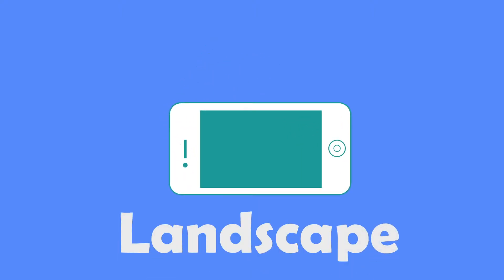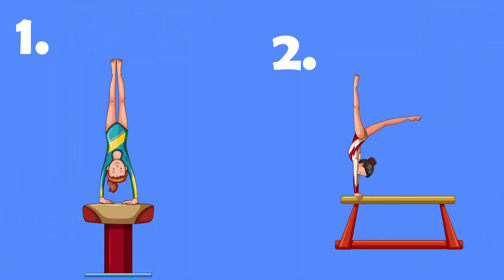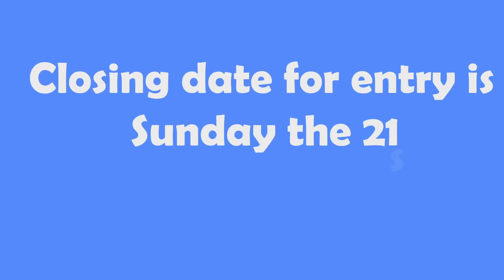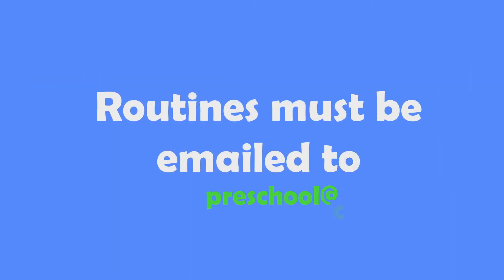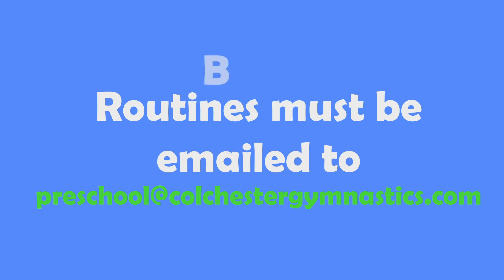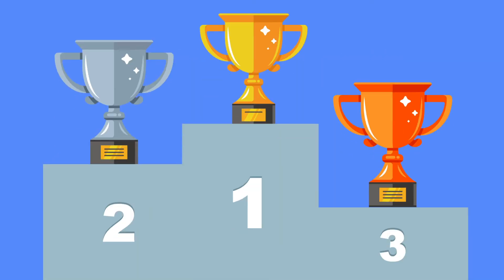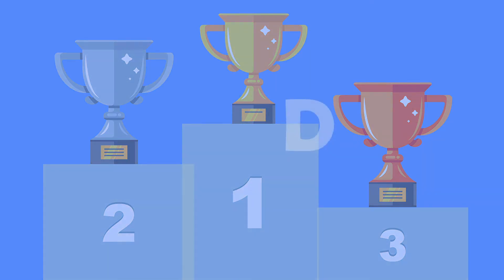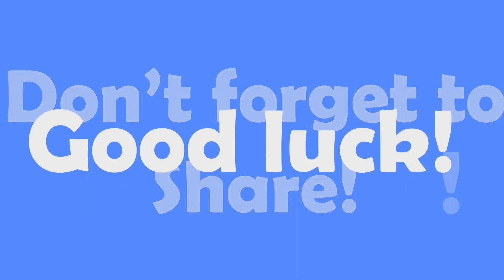2021 Colchester School of Gymnastics Virtual Competition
🏅Colchester Gymnastics First Preschool Virtual Competition 2021 is Here 🏅

Check out the rules in this video and head on over to watch our routine examples

Entry is £5 open to all, closing date 21st March 2020 click here to enter